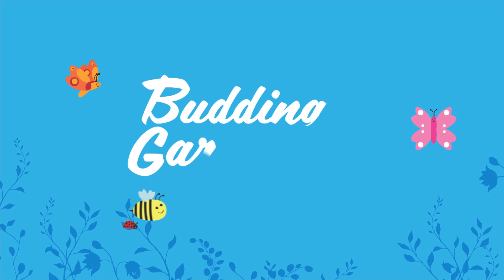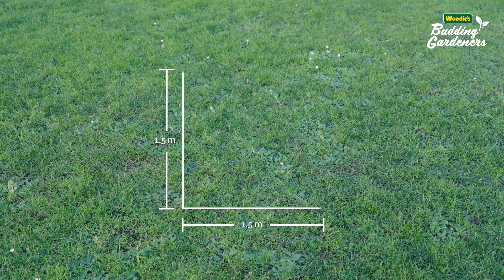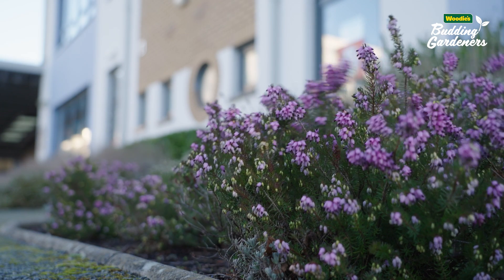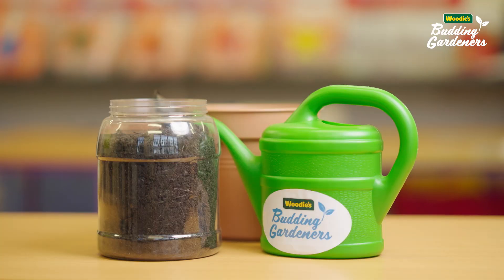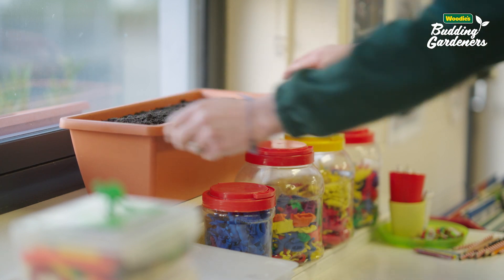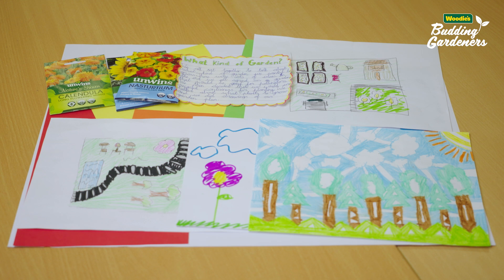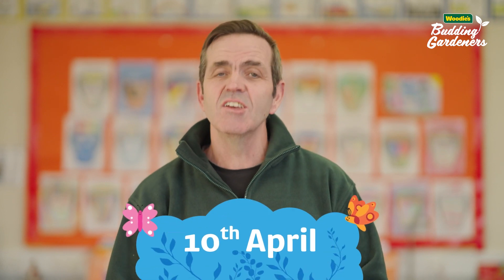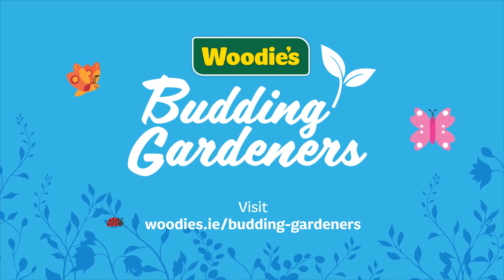Budding Gardeners 2023 | Phase 1 - Sow It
Sow it – The first phase opens on the 10th of March and this stage is all about the planning. What will it look like, where will it go? Is there a theme? It’s totally up to you! Once you have a plan, you can start sowing the seeds to get it going.

We want to encourage children to discover the joy of gardening and are inviting your class to take part! There will be a winning class at both Junior and Senior cycle levels and they will each win a cash prize of €2,000 that can be spent on your school’s garden. RTE Super Garden Judge and Woodie’s Gardening Expert, Brian Burke, will be selecting the winners and awarding the prizes before the end of the school year. We are asking your class to work on a gardening project - create a small class garden and follow three progressive phases of SOW IT, GROW IT & SHOW IT. Each phase brings your class a step closer to finishing their garden project and to becoming either the Junior Cycle or Senior Cycle Woodie’s Budding Gardeners Class of 2023. Everything your class needs for the project is available right here on the Budding Gardeners website and is easily downloadable. The class project is accompanied by a Gardening Guide and teacher’s Lesson Plans with curriculum linked to Maths, Science & SCSC. woodies.ie/budding-gardeners